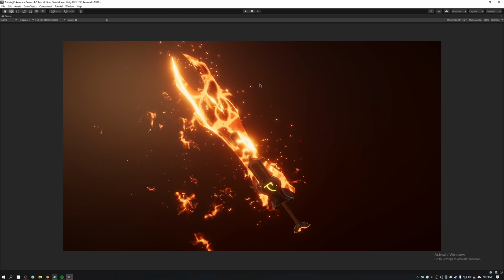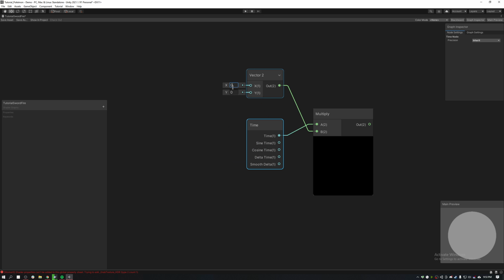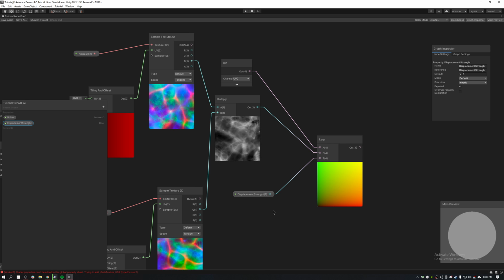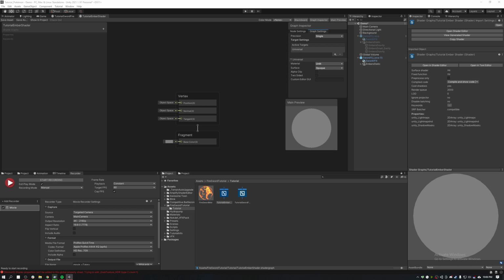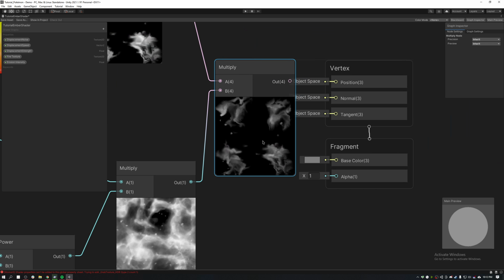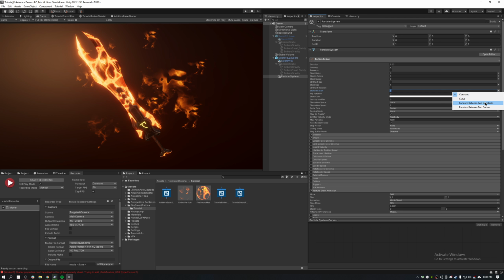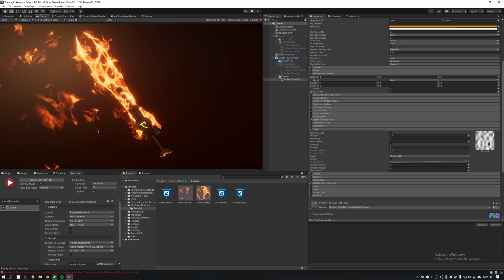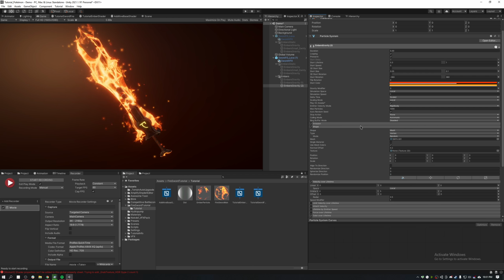How to make a FIRE SWORD on Unity Shader Graph from scratch!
Hello everyone!

In this video you'll learn how to make fiery particles from scratch, everything from shaders to particles is covered here! Fire swords everywere and fire swords for everyone!

This effect is suited for RPG items, infusing them with elemental power. This tutorial is tailored for both beginners and veterans of Shader Graph.

If you like this tutorial, don't forget to subscribe to see the next tutorials we'll be posting soon, and make sure to take a look at our devlogs to learn more about Fight n' Fall.
If you wanna support us, add Fight N' Fall to your Steam Wishlist.